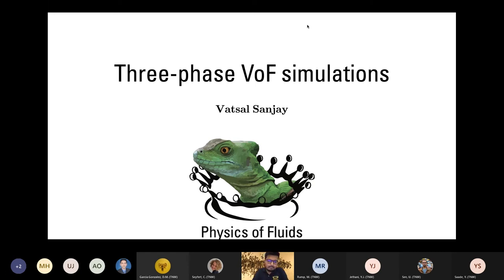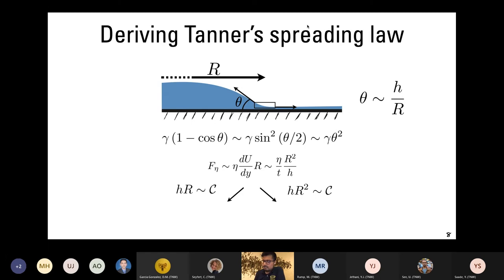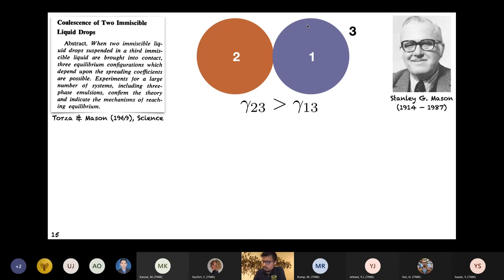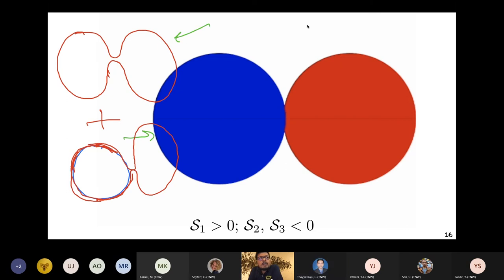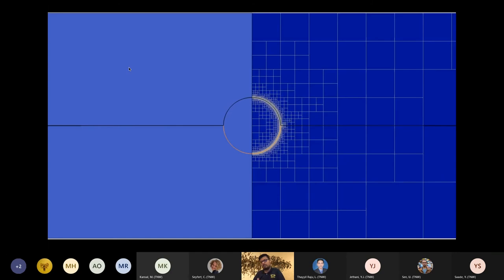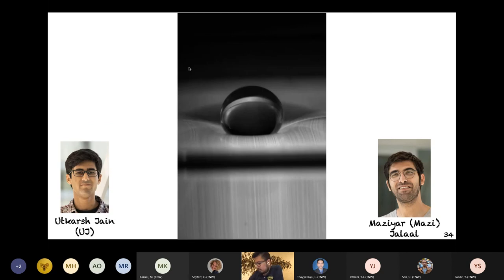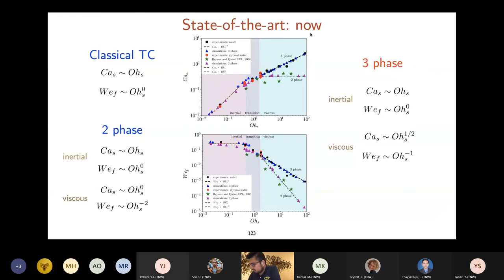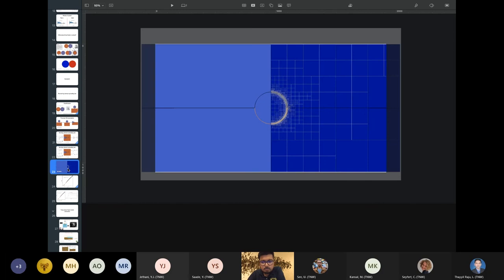Precursor films help simulate three-phase flows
The VoF technique is one of the most commonly used methods to handle two-phase flows. As an extension to traditional geometric VoF, I have developed a method to simulate three immiscible phases. The method is motivated by the concept of precursor films that are often used when a liquid completely wets a solid substrate to regularize the contact line singularity. The same mathematical regularization help simulate wetting and flow behaviors of three (or more) immiscible fluids, provided that one of them fully wets the other two. This talk is a part of internal seminar at Physics of fluid group, University of Twente.

First, we walk through the history of using such regularizations and talk briefly about the implementation (no codes, I promise). We, then, end with showcasing the method for some typical flow scenarios: 1. Oil drop impact (and spreading) on water pool and 2. Three-phase Taylor Culick retractions. We also discuss various features as well as the limitations of the method so that experimentalists can judge if the method would work in their area of interest. We are also always looking for (new?) scenarios to test, validate and improve the code. Since it is a new implementation, it would be interesting to explore the limitations of the code that we might have missed.

Codes for implementation discussed in the talk:

2. Vatsal's sandbox on Basilisk website (Three-phase codes)
4. Three-phase Taylor Culick code (to be updated)